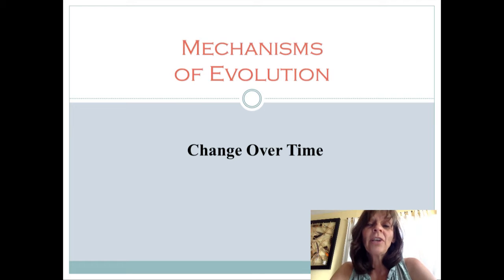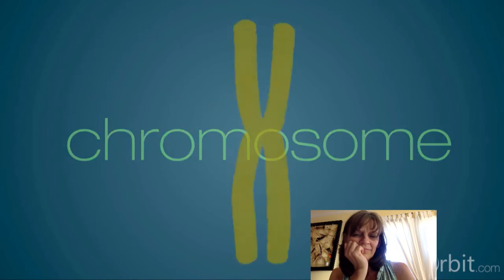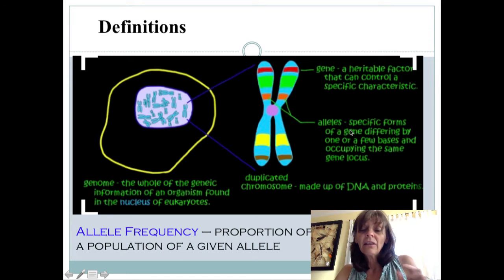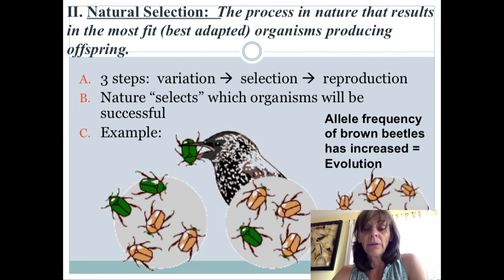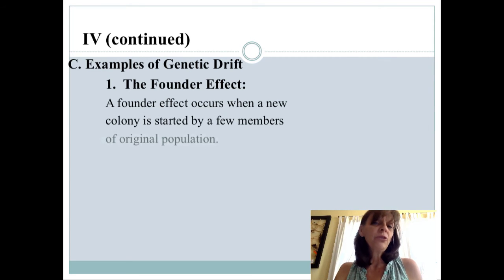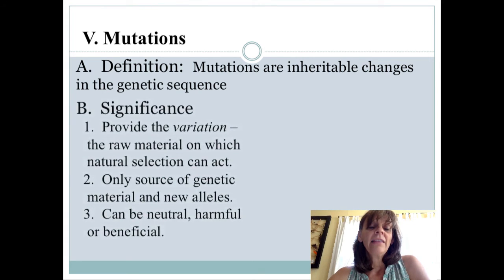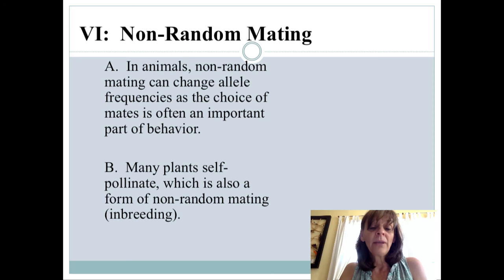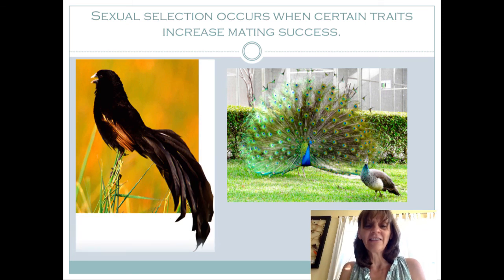Mechanisms of Evolution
Table of Contents:

00:39 - Mechanisms of Evolution
00:59 -
04:28 -
05:39 - I.  Artificial Selection - Humans Select traits for breeding which can lead to evolution of a species over time.
05:41 -
05:58 - I.  Artificial Selection - Humans Select traits for breeding which can lead to evolution of a species over time.
06:57 - II. Natural Selection:  The process in nature that results in the most fit (best adapted) organisms producing offspring.
07:55 -
09:06 - IV. Genetic Drift
10:07 - IV (continued)
11:07 - IV C.(continued)
11:46 -
12:15 -
12:29 - V. Mutations
13:21 - Causes of Mutations
14:48 -
14:57 - VI:  Non-Random Mating
16:18 -
17:25 - Sexual selection occurs when certain traits increase mating success.
17:46 -
17:48 - Mechanisms of Evolution
17:49 - Mechanismsof Evolution